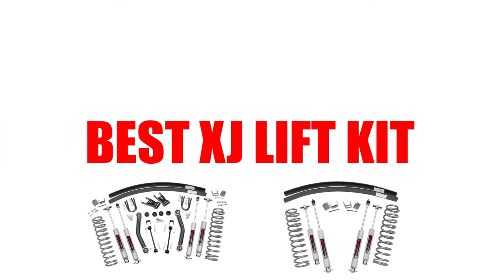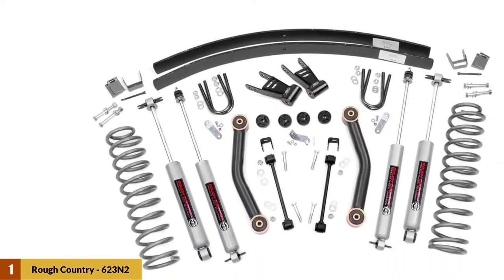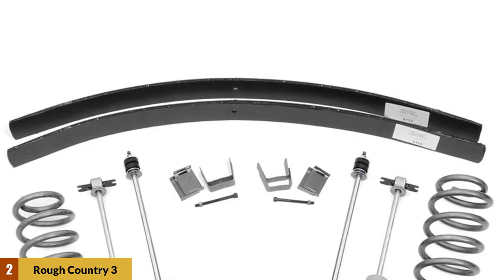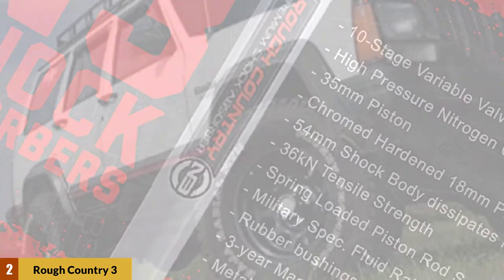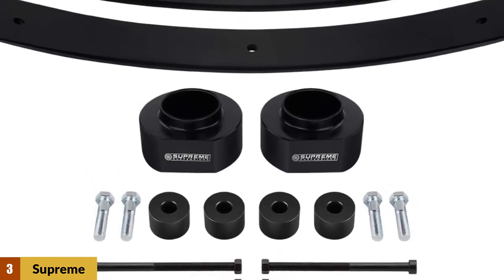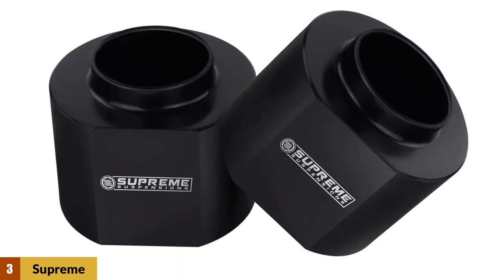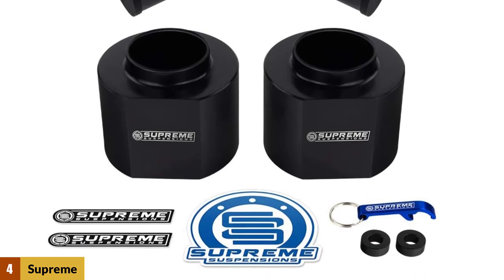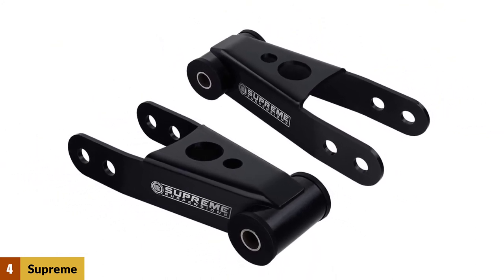Best XJ Lift Kit Reviews 2023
Best Xj Lift Kit 2023

See update price & customer reviews of top 4 Xj Lift Kit Reviews:

1. Rough Country - 623N2 [Amazon]
2. Rough Country 3" Lift Kit [Amazon]
3. Supreme Suspensions [Amazon]
4. Supreme Suspensions [Amazon]

Are You Looking for the Best Xj Lift Kit Reviews?
In This Best Xj Lift Kit  Review, we will break down the Top 4 Xj Lift Kit Reviews on the Market.

Jump to the Section:

00:00 Introduction.
00:21  Rough Country  Suspension Lift Kit Reviews.
01:09 Rough Country  Lift Kit Reviews.
02:16 Supreme Suspensions  Reviews.
03:25 Supreme Suspensions  Lift Reviews.